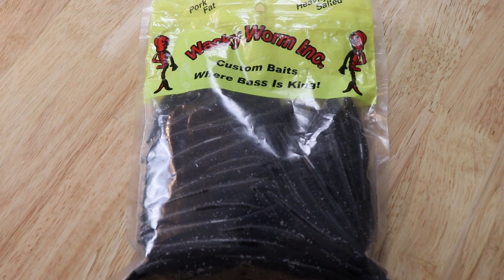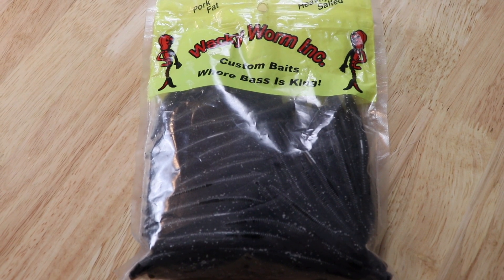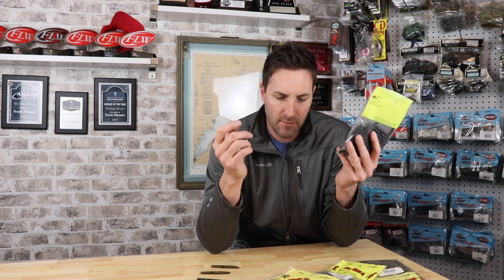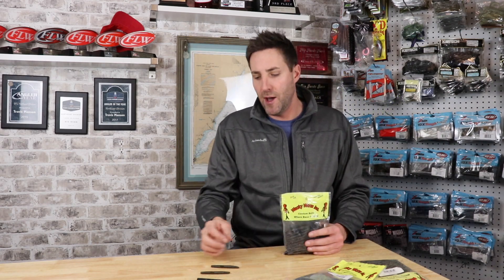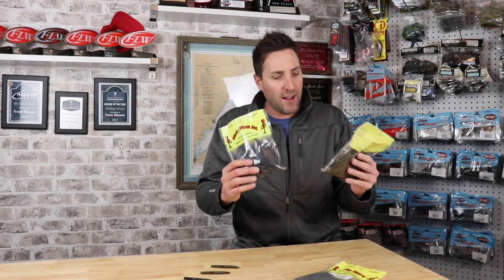Wacky Worm ~ Soft Plastic Stickbaits ~ Great plastic baits for bass!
Here is the link to the world's oldest website!

In this video I break down one my favorite CHEAP soft plastics to drop shot with.  I use the Wacky Worm Inc brand of stick baits in the 3 inch size whenever I am around aggressive bass.  I can buy these stick baits in bulk and not break the bank!  I do not mind using these off brand stick baits over the more expensive senkos when I am drop shotting because I do like the fall rate and I put a lot of the action into the bait when I am drop shotting.  For other techniques with a stick bait I will use other brands but when the fish are biting and aggressive these are a great option!  If you want to save some money buy in bulk and get a few bags of your favorite colors.